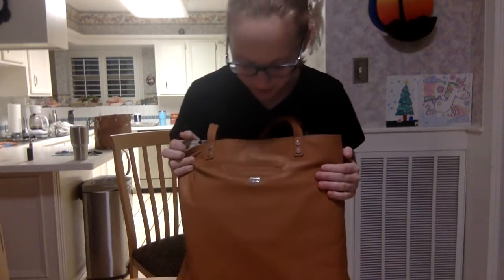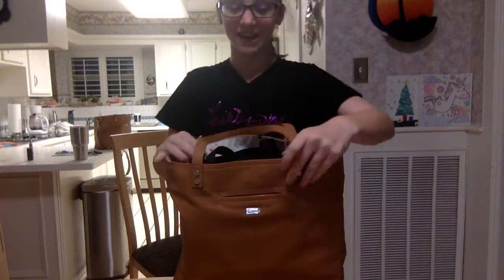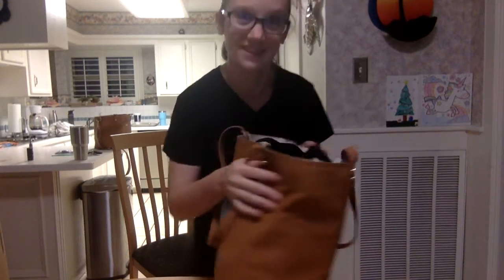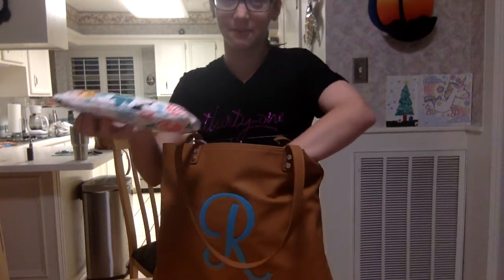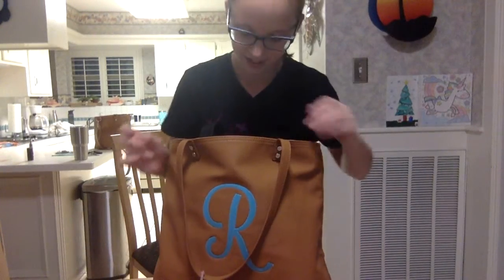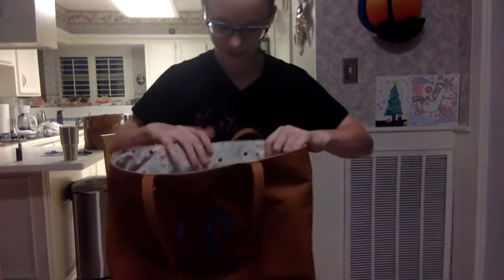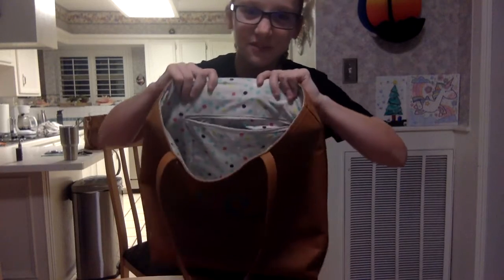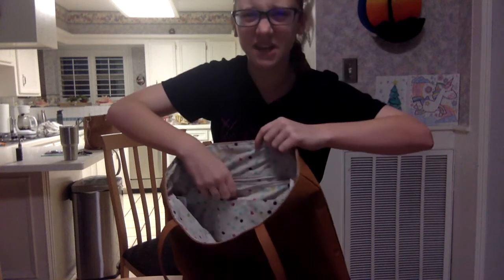Around Town with Rachael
This gives you some good insight about the Around Town Tote.  Kids are honest, and Rachael tells you how it is!